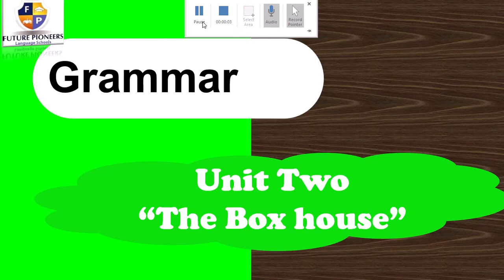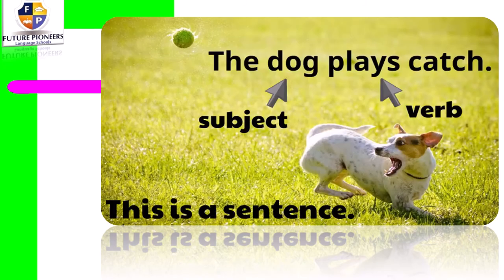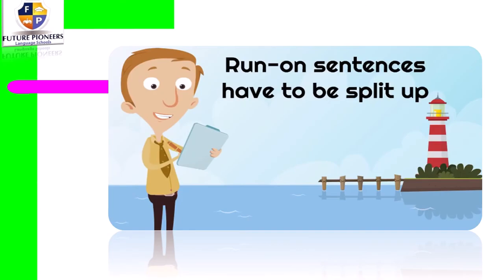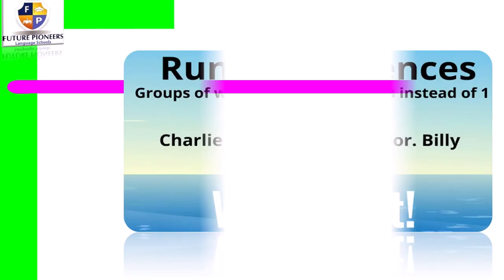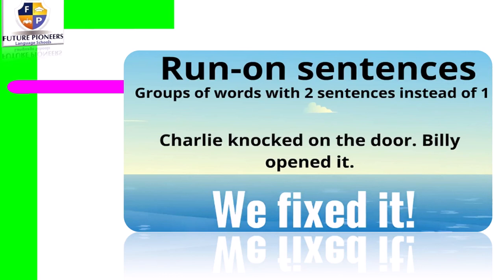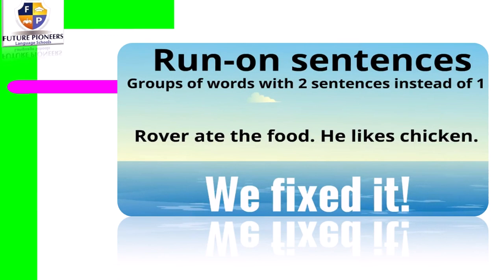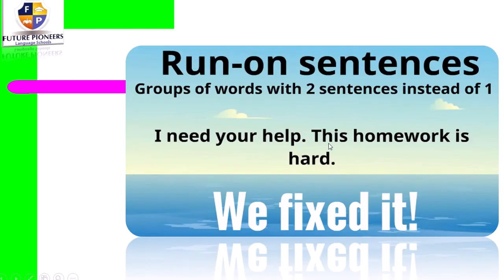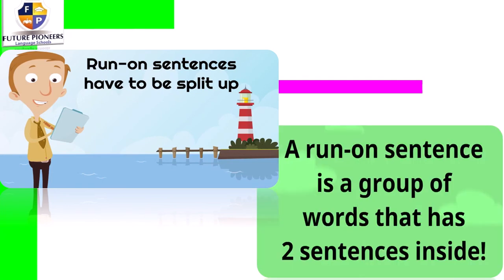Grade 3 Grammar of Unit 2 Run-on Sentences